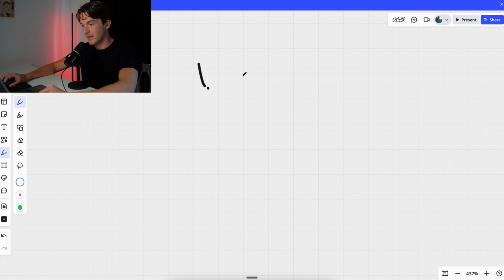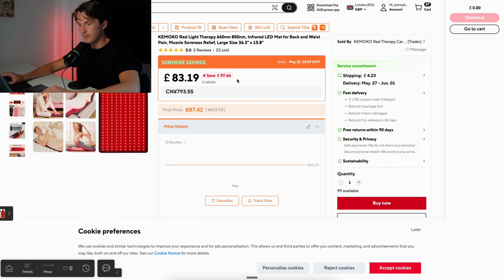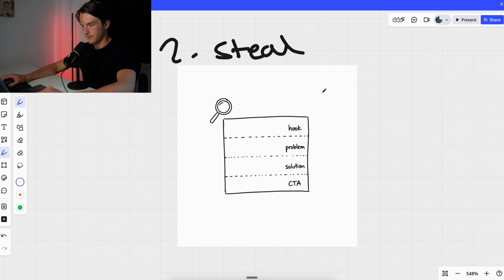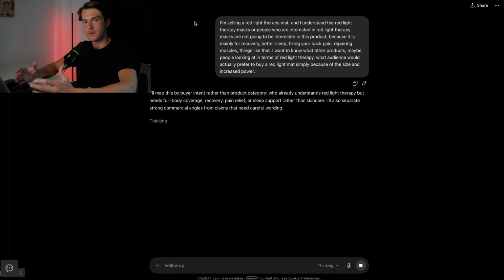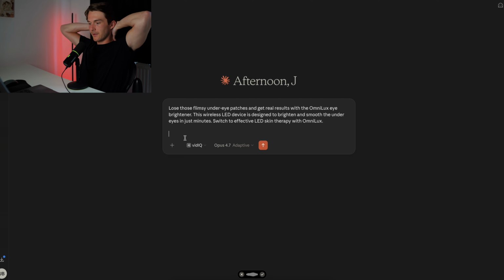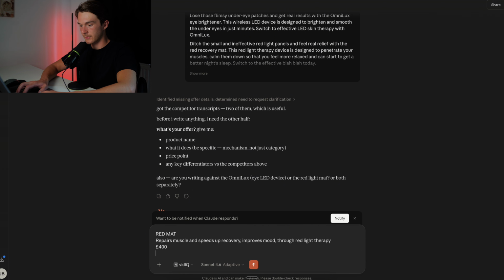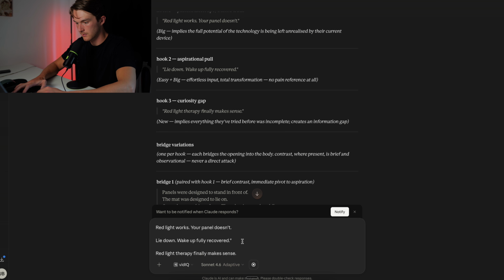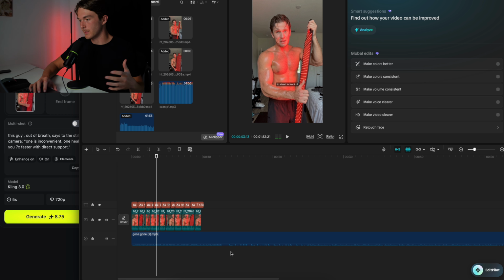$19,044 in 7 days with Claude AI ads (copy & print)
Want the exact system behind this? I take on a small number of students each month and show them step-by-step how to build a brand that pays them consistently.